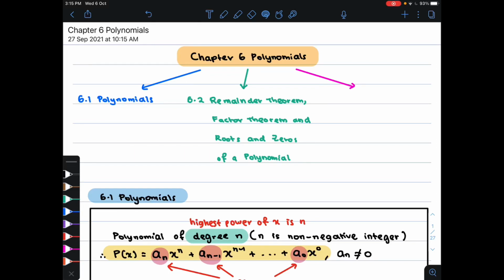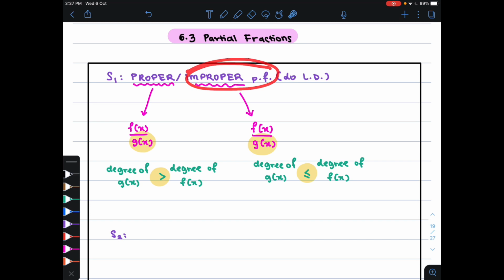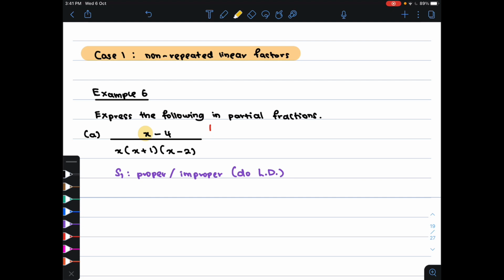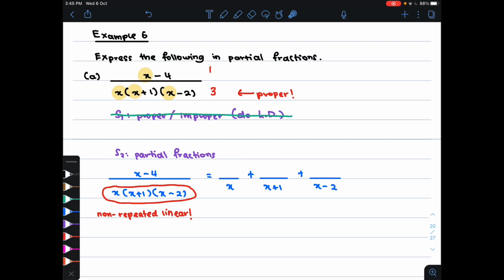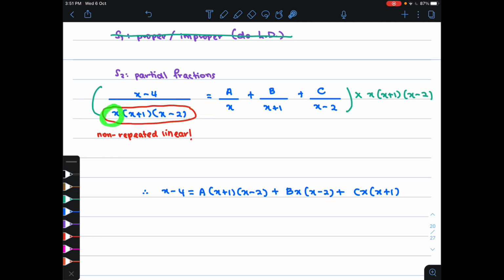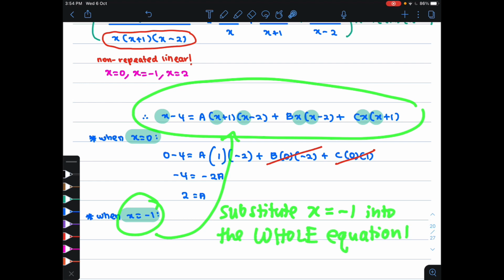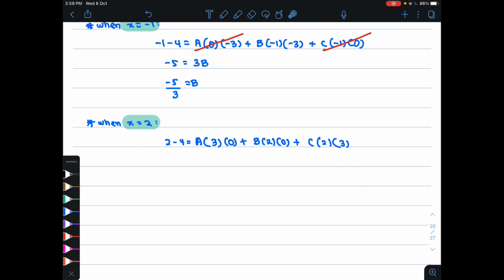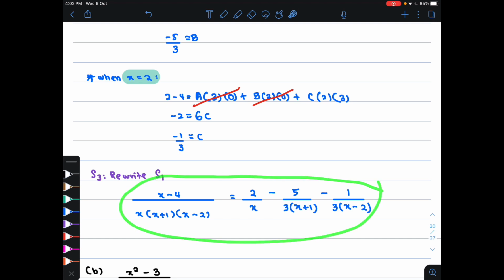6.3 Partial Fractions | Non-repeated linear factors (1)